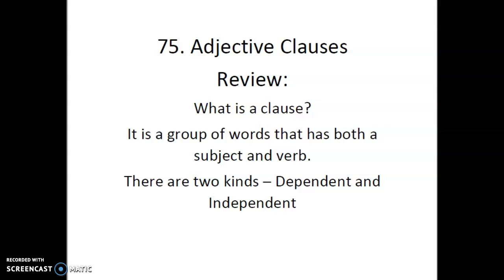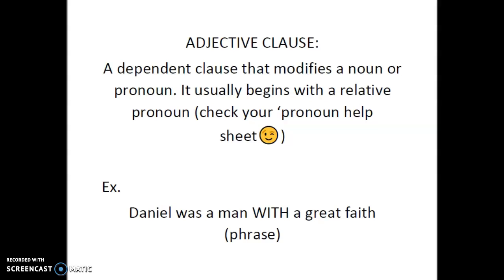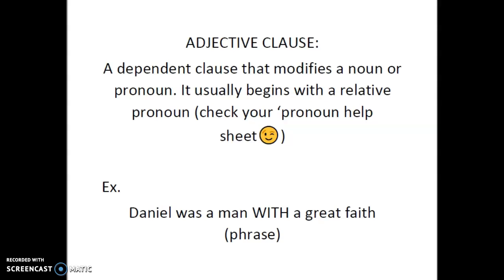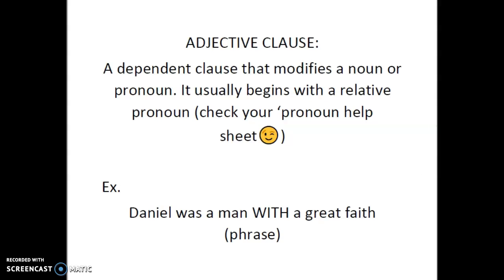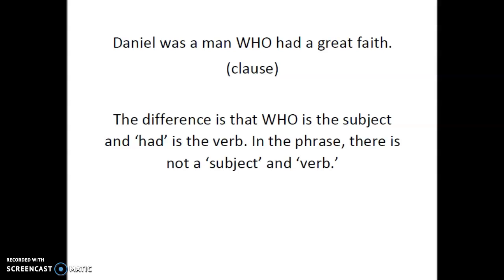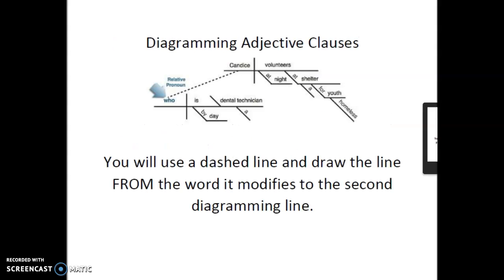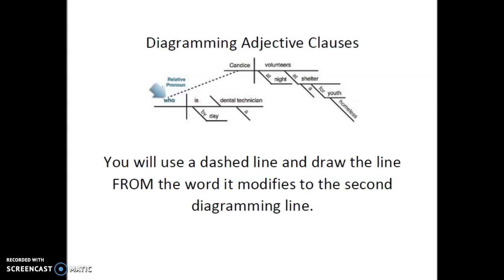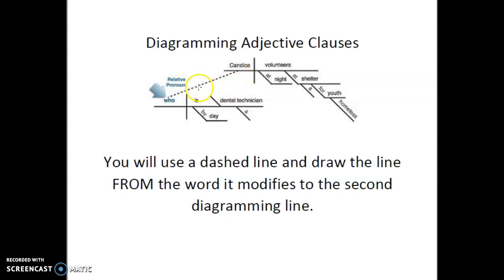75 Adjective Clauses